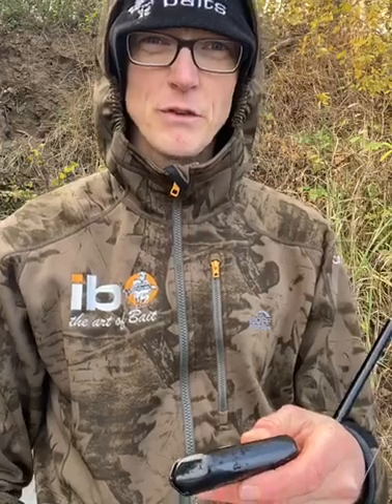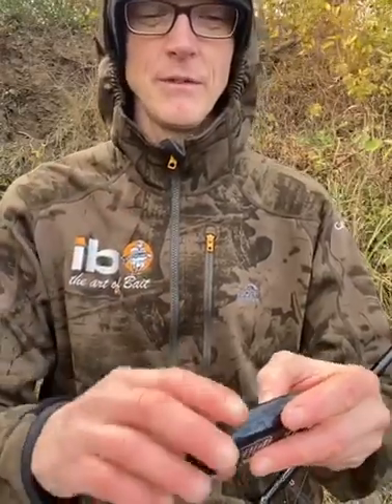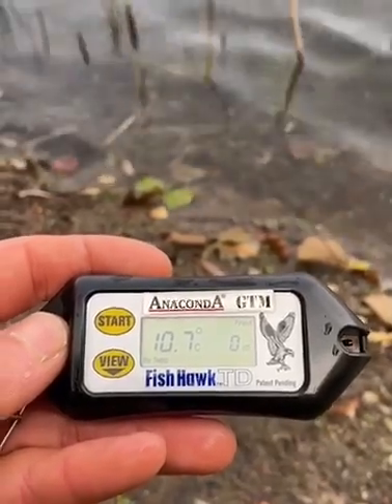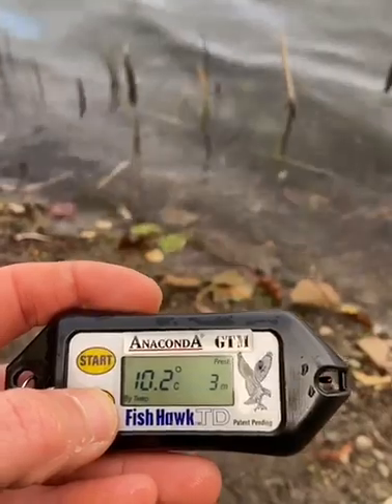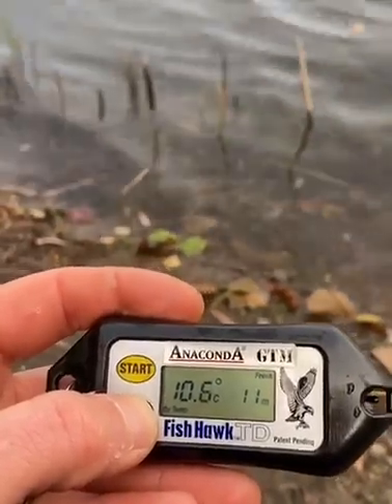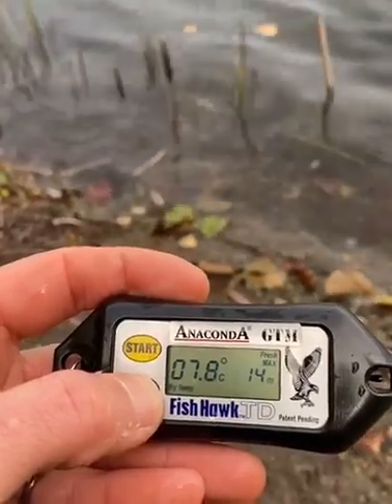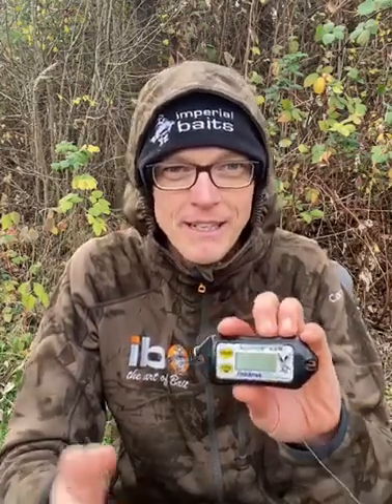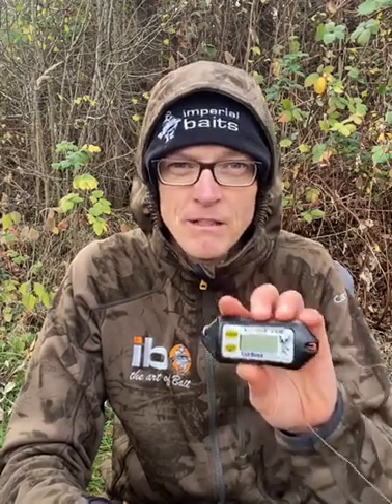FishHawk GTM von Anaconda - Vorstellung von Chris Lemke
Der große Nutzen des FishHawk:
finde im Handumdrehen alle Temperaturen im Gewässer und damit natürlich die Sprungschicht im Gewässer!

Die Unterwassertemperatur ist oft der Schlüssel zum Erfolg. Zu jeder Jahreszeit ist die Beachtung feiner Temperaturunterschiede für
den Fang oft sehr entscheidend. Das Fish Hawk GTM lässt den Angler virtuell exakt und schnell erkennen, welche Temperaturen in Meterschritten am Hot Spot herrschen. Damit hat er doppelt so viele Temperaturangaben als der sehr begehrte GTM 40 T+ ohne hin schon, der nur alle zwei Meter gemessen hat.

Max Nollert